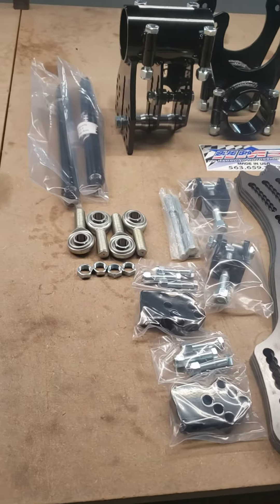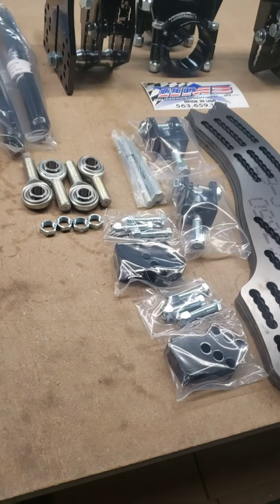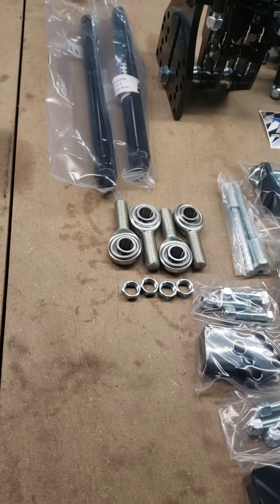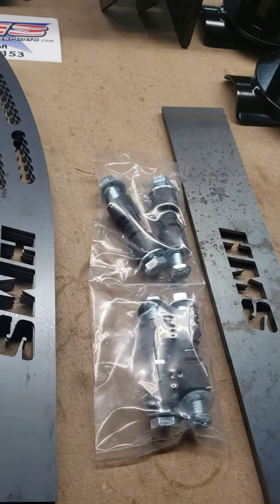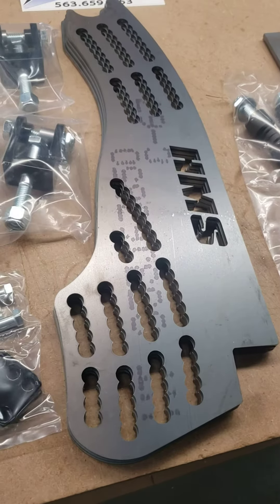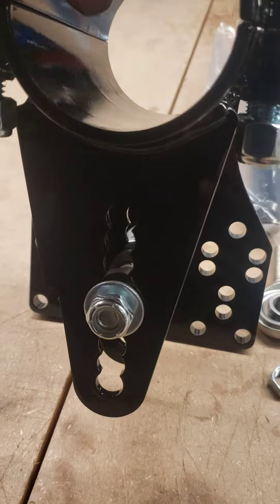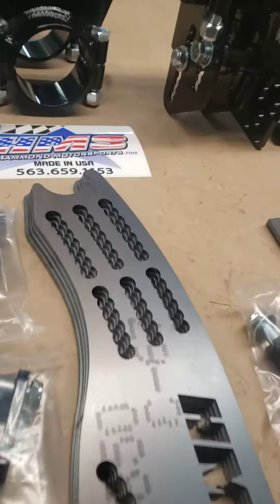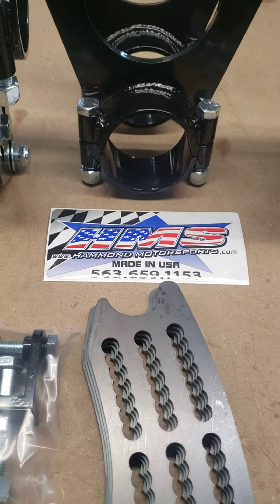sport mod trailing arms kit Hammond Motorsports